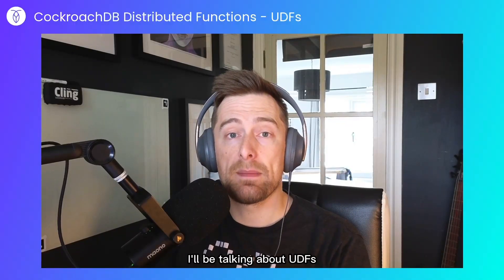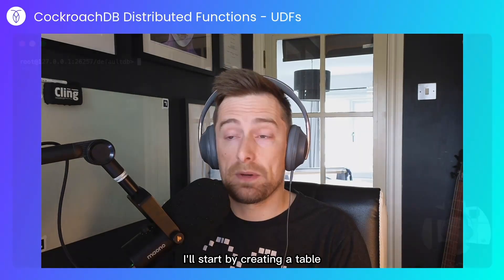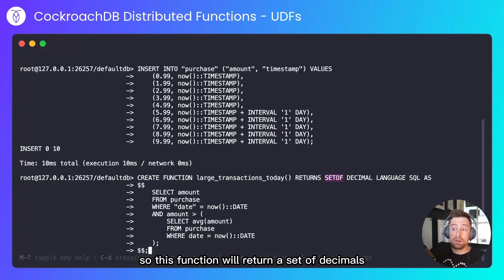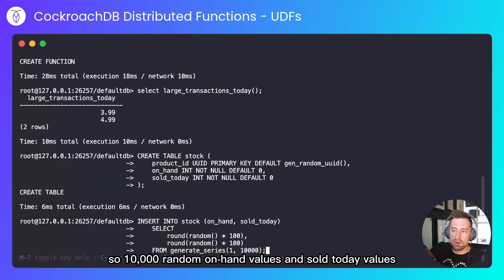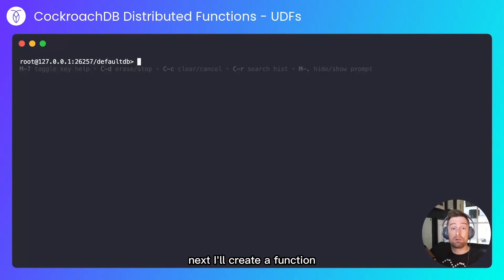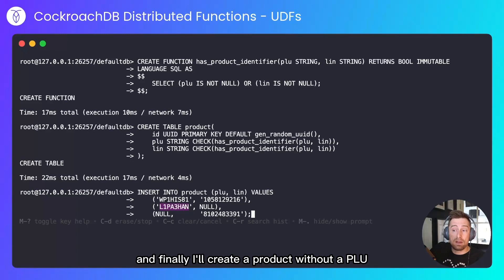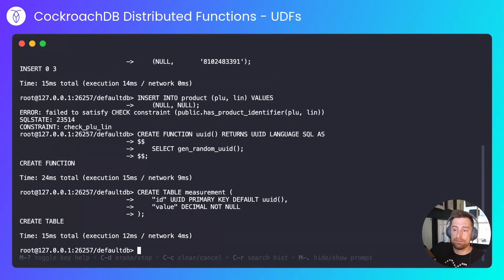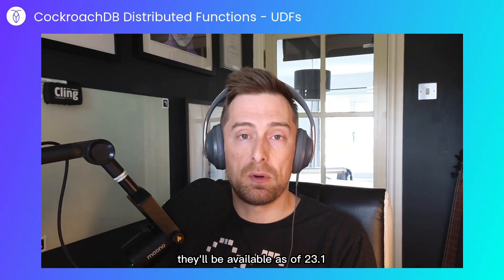What are User Defined Functions (UDFs) and how to use them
In this demo from Rob Reid you'll learn what User Defined Functions (UDFs) are and how to use them in CockroachDB.

00:00 What are User Defined Functions?
00:46 How to use User Defined Functions
5:09 Summarizing UDF capabilities in CockroachDB